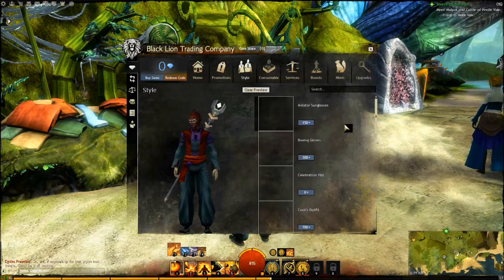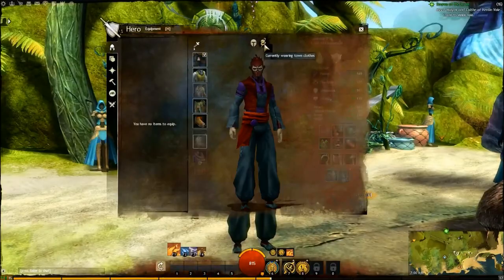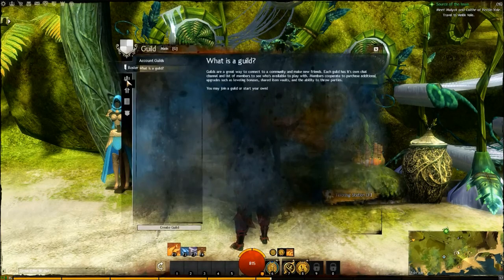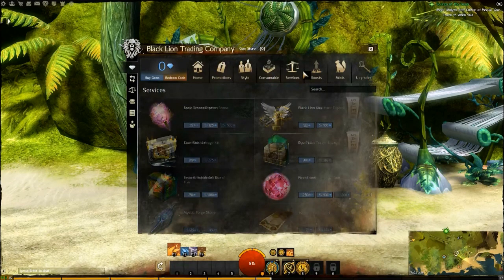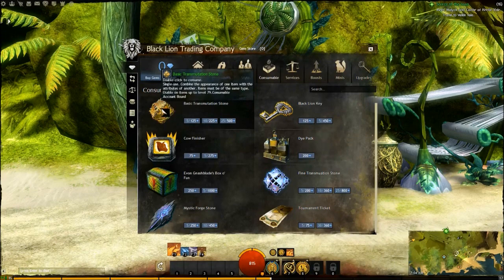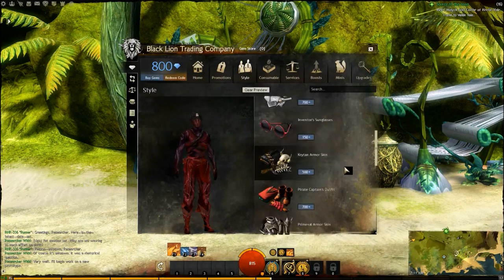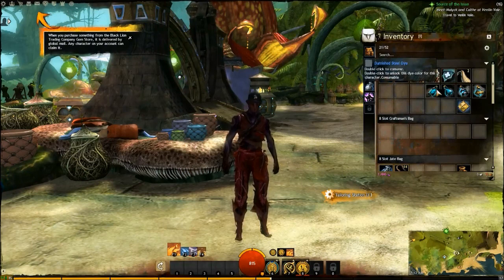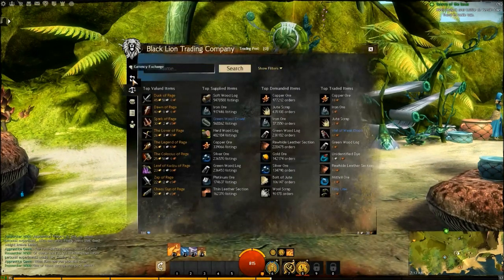Black Lion Trading Post Overview - Guild Wars 2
This is my brief look into the Black Lion Trading Post on Guild Wars 2. At first it seemed like the trading post was completely broken but after messing with it I was able to purchase something. One of the really nice thins is the ability to change real money into gold in a pinch.